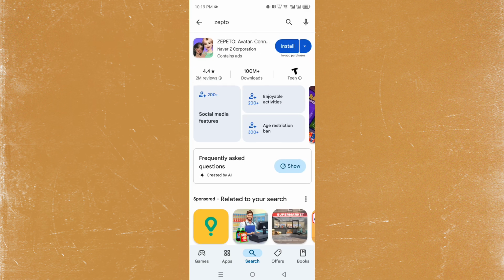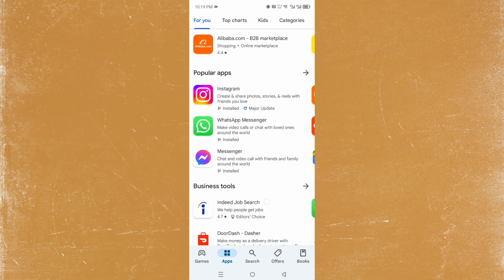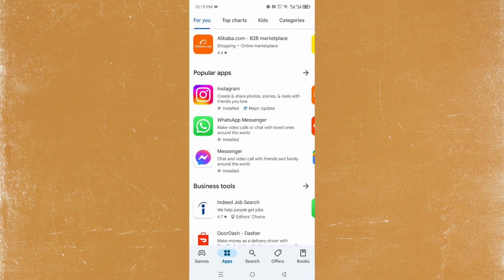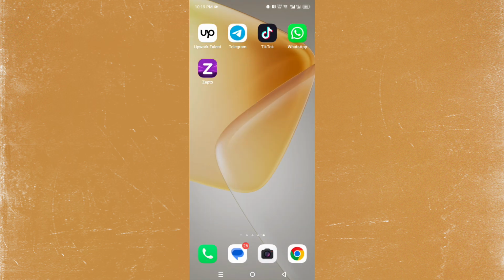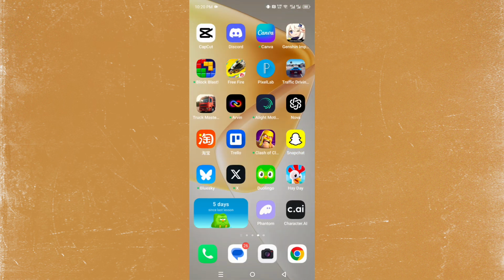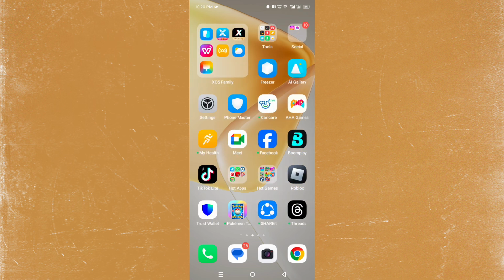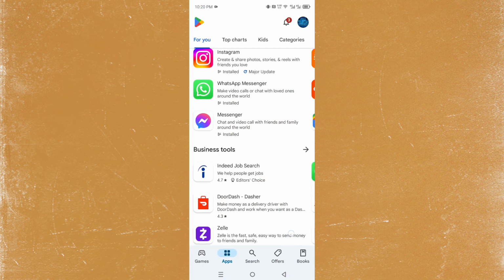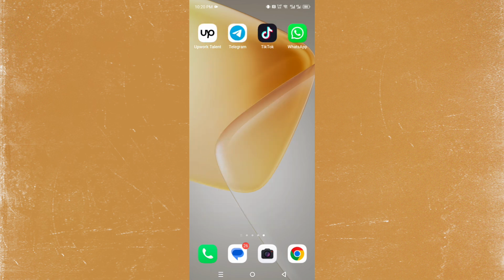How To Fix ZEPTO WALLET CASH Not Working (EASY)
In this video i will show you How To Fix ZEPTO WALLET CASH Not Working in a very simple and easy to follow tutorial